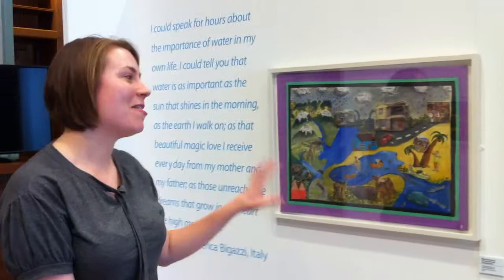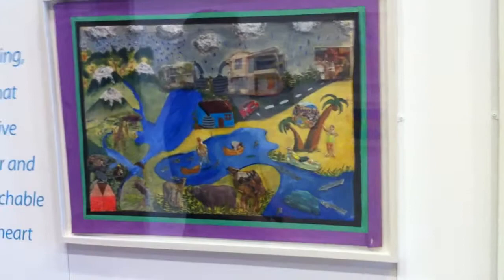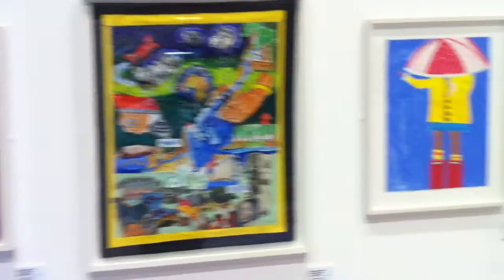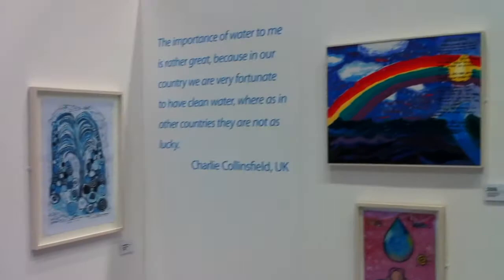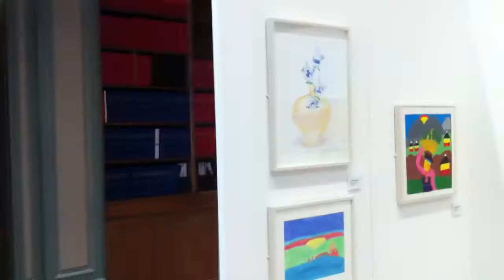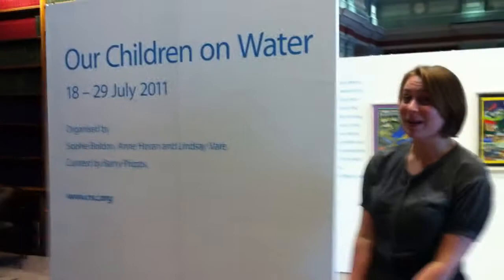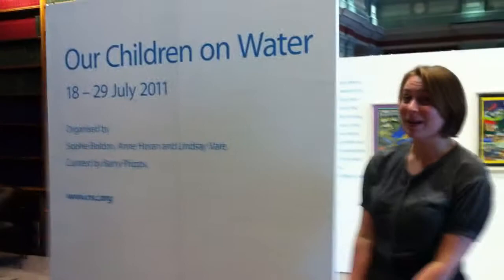Sophie shows us her favourite "Our Children on Water" painting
Sophie Boldon, who organised the "Our Children on Water" art exhibition at the Royal Society of Chemistry, shows us her favourite paintings.

"Our Children on Water" is a collection of 55 paintings, drawings and photos submitted by schoolchildren across Europe and Africa as part of the 2011 UN International Year of Chemistry.